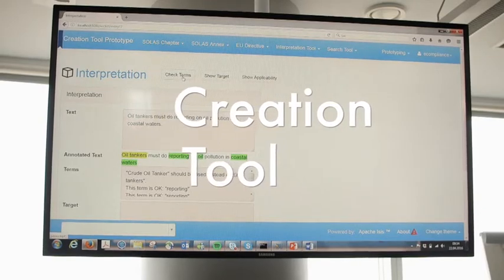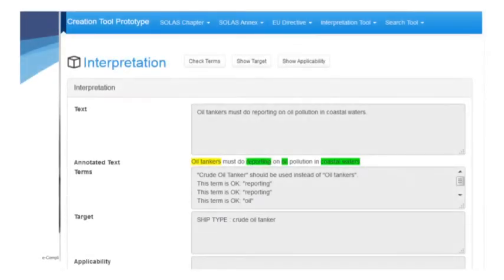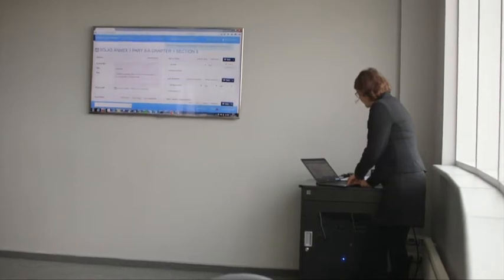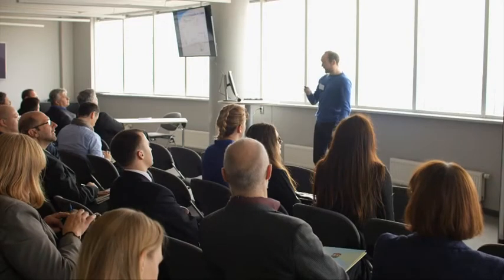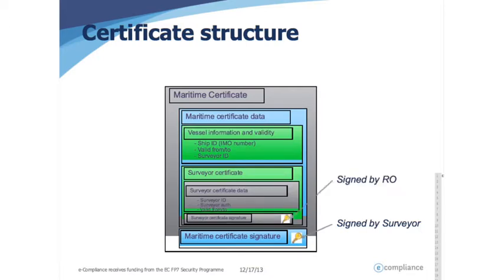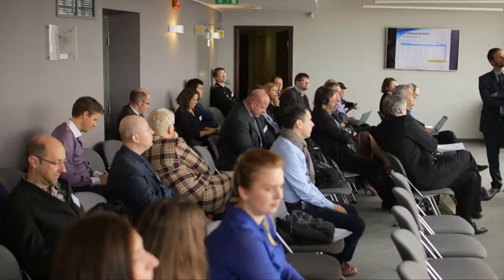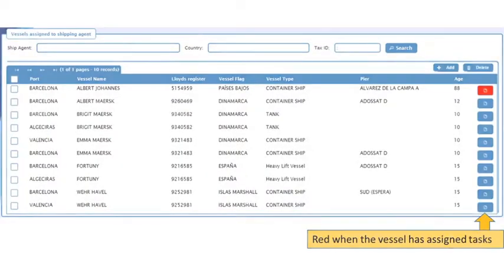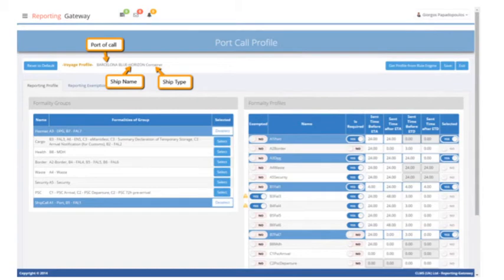BMT Maritime Regulations Final SD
e-Compliance research project within the framework of operations: Danaos Research Centre